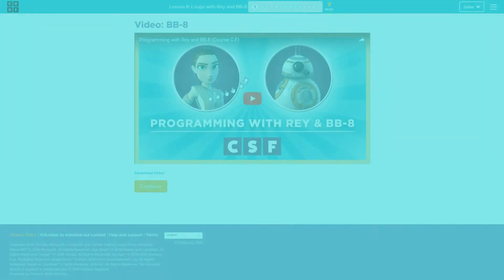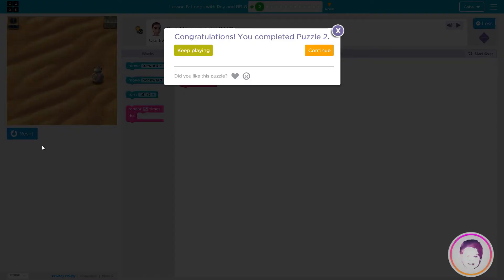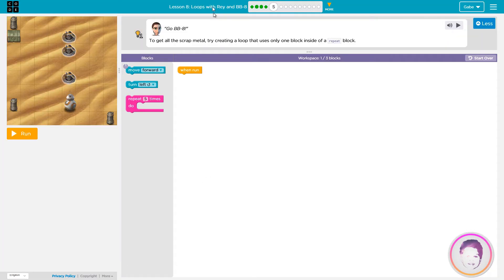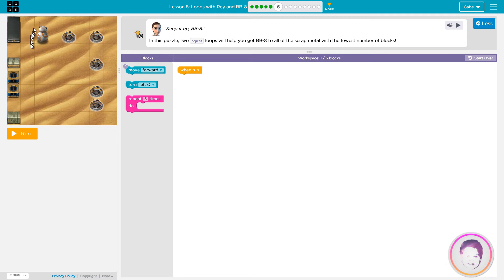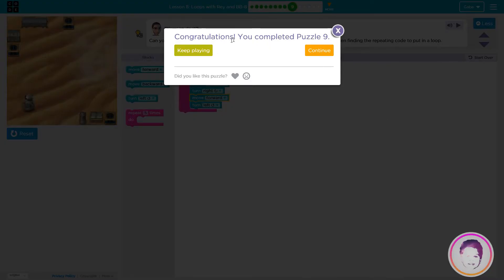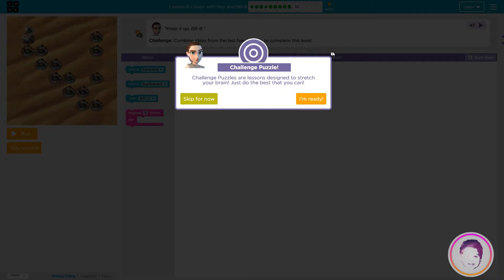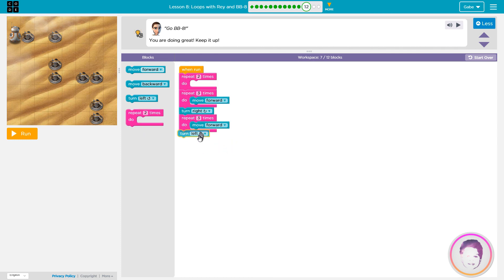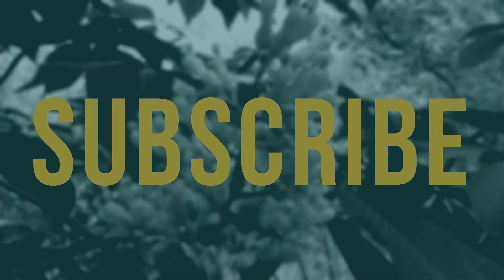Code.org | Lesson 8 | Course C | Loops With Rey & BB-8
Gabe will be learning more about Loops and how to implement them in Blockly code. Loops are is essential in programming because manually repeating commands is tedious and inefficient.

Many thanks to Code.org for letting me play on their website.

Track: Hope
Artist: Tobu